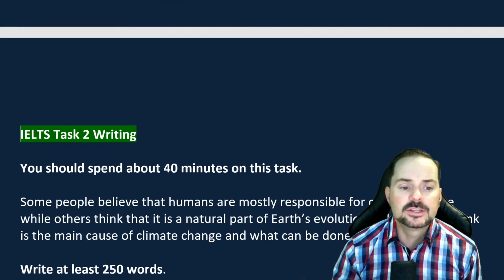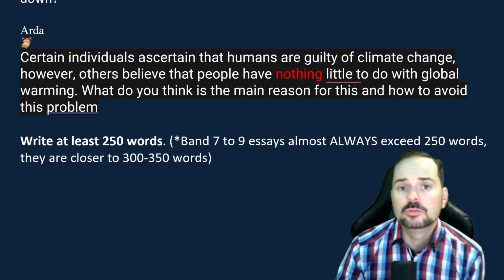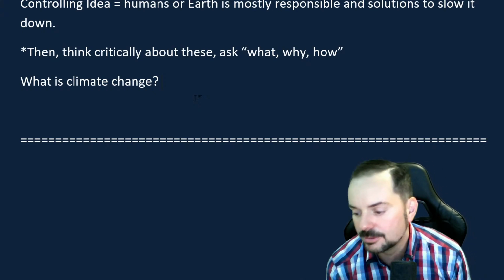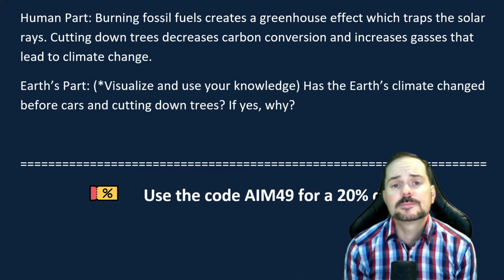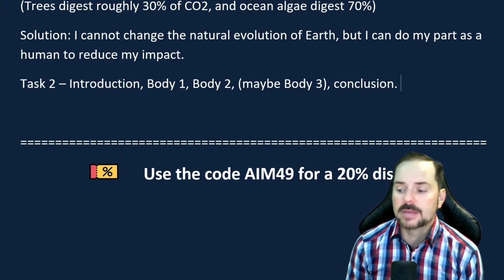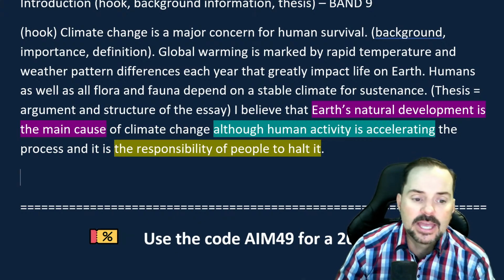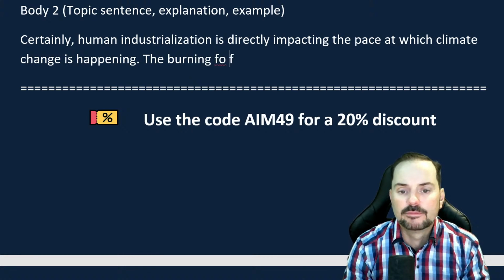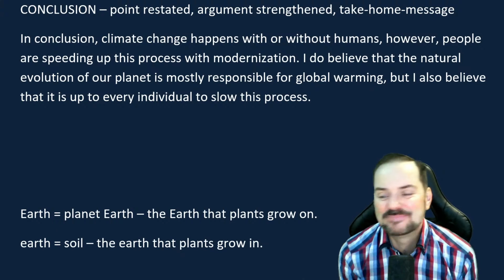IELTS Live Class - Task 2 Writing about Climate Change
Some people believe that humans are mostly responsible for climate change while others think that it is a natural part of Earth’s evolution. What do you think is the main cause of climate change and what can be done to slow it down?

This video teaches vocabulary, structure, grammar, and content to get between bands 7 and 9 on IELTS. It teaches important basics for understanding the question and planning a response. This video contains strategies in a series that teaches the steps necessary to achieve a high score, between 7 to 9 on the IELTS task 2 writing question. Task 2 strategies focus on understanding the question, planning, and structure with a working example. This series will teach you the strategies that will help you to reach success on this question in the 40-minute time limit. It is worth 2/3 of the writing mark. Follow the instructions carefully and make sure to practice. It is important to try different types of questions for task 2, so you can think quickly and logically. Enjoy. @aehelp